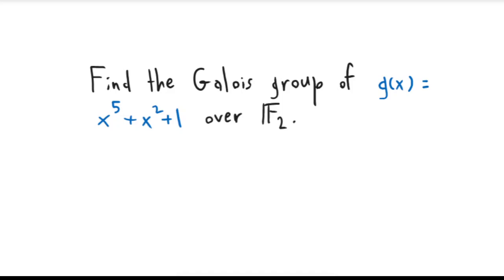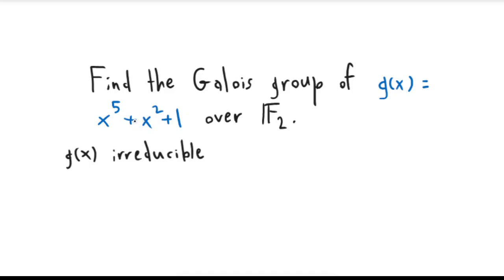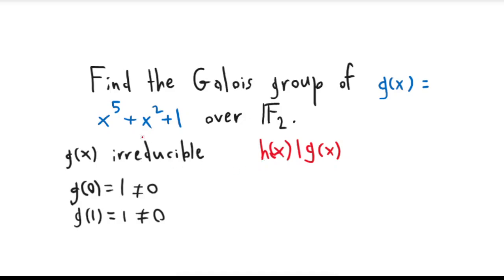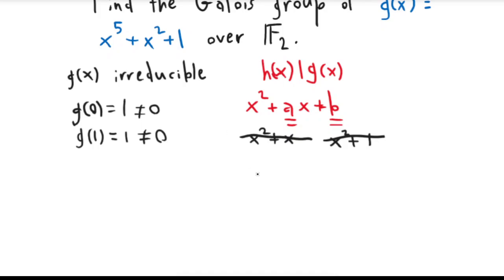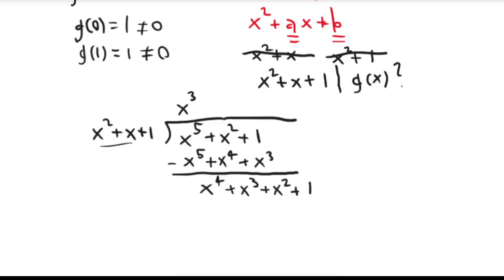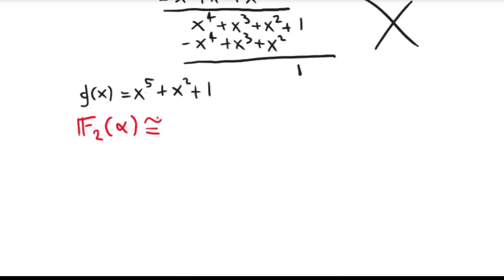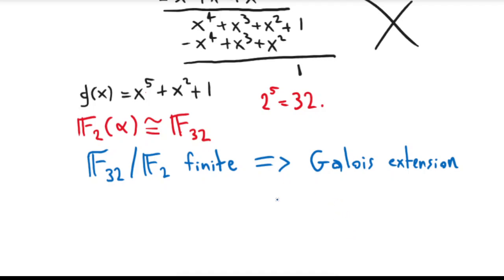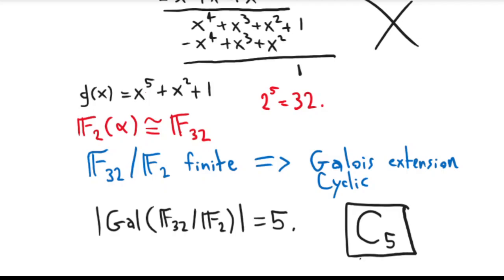Galois group of x^5+x^2+1 over F_2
Here we find a Galois group of a polynomial over a finite field.